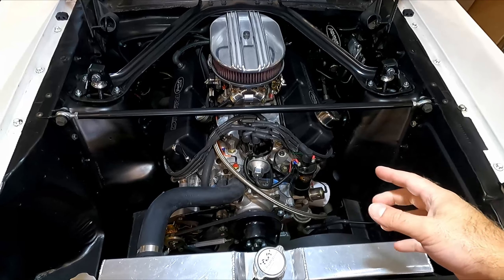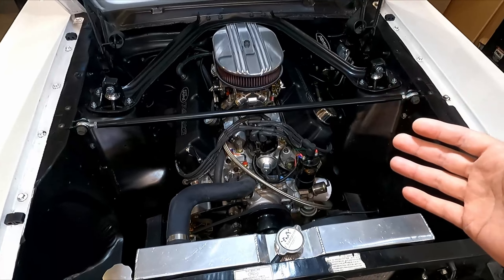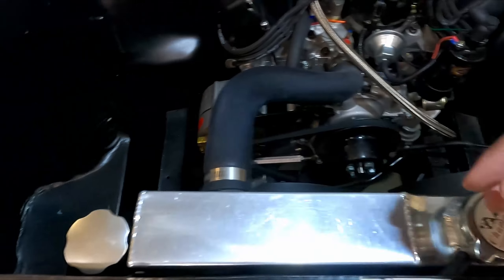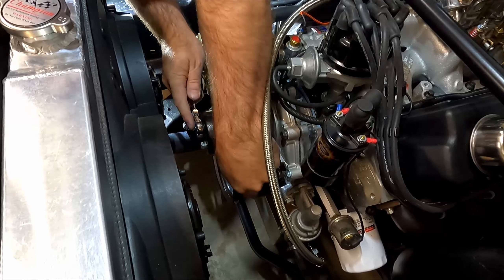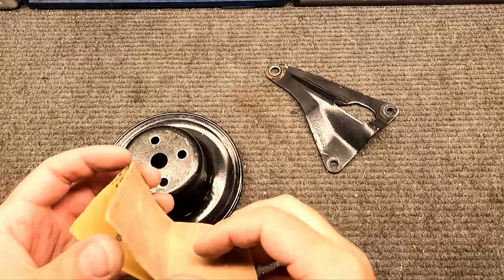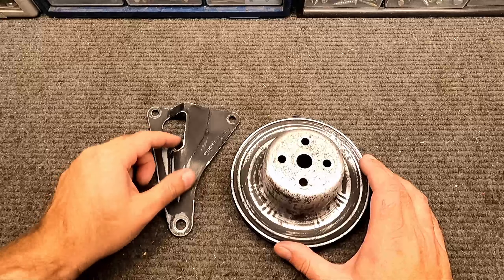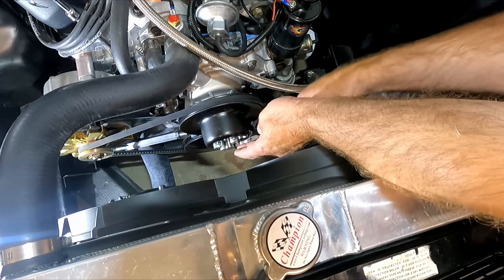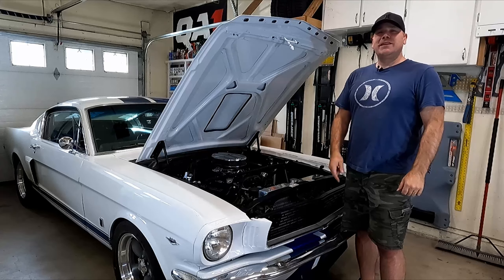Getting to the Perfect Engine Bay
Satin-Black paint, primer and paint in one can - Amazon